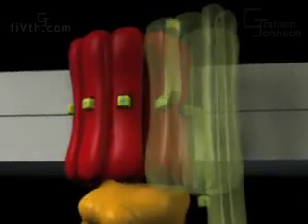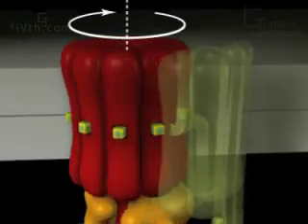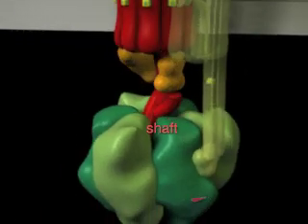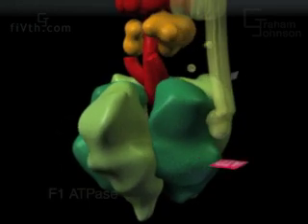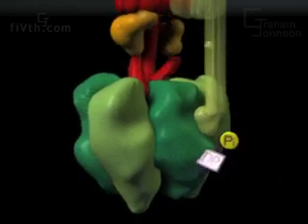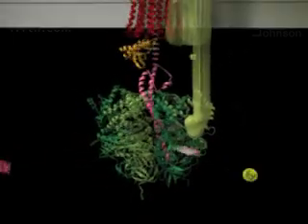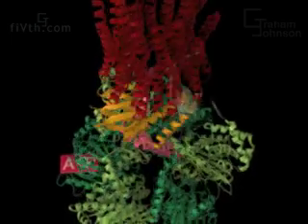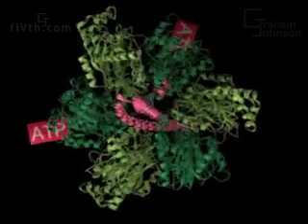ATP Synthase A Molecular Turbine SD WEB